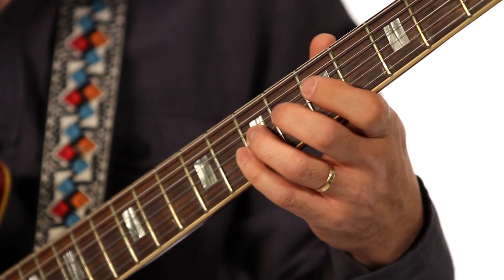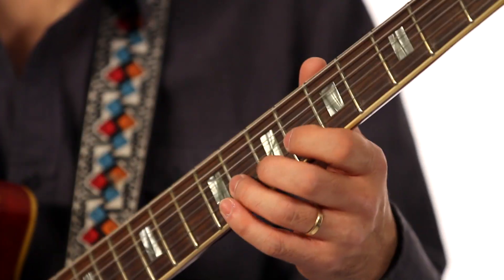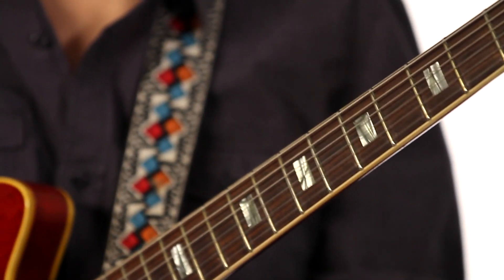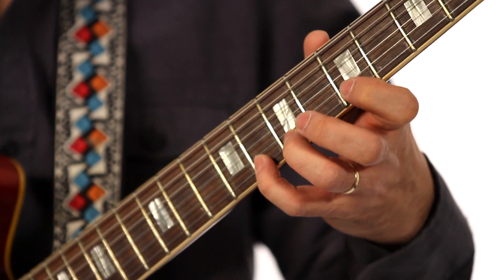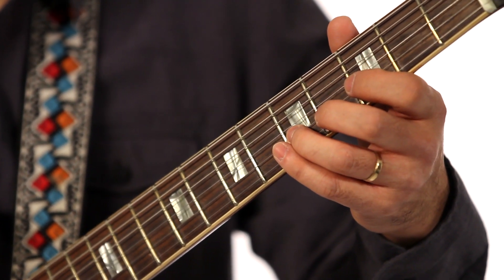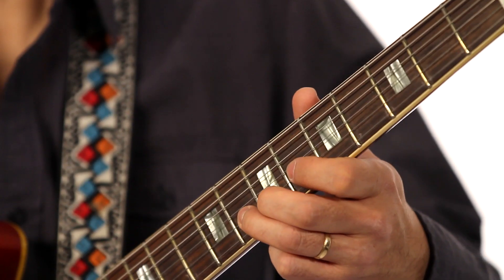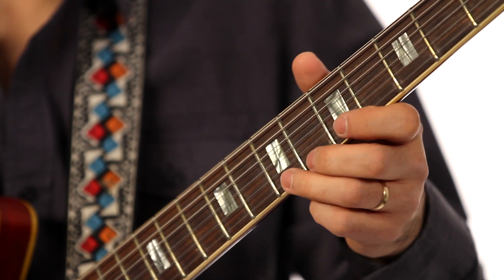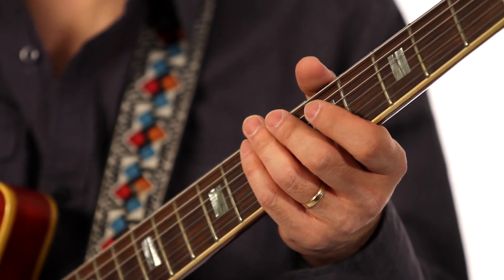String Bending | Guitar | Minute Music School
Minute Music School provides brief instructional advice, exercises, tips and tricks across a range of musical instruments.

In this video, Berklee College of Music Professor, Tomo Fujita, talks about bending strings to achieve proper pitch. He suggests trying a major scale pattern instead of the more typical pentatonic pattern for string bending.